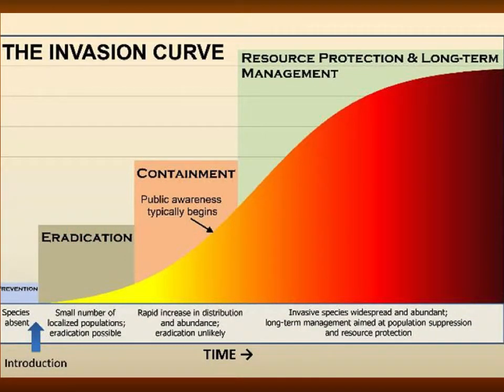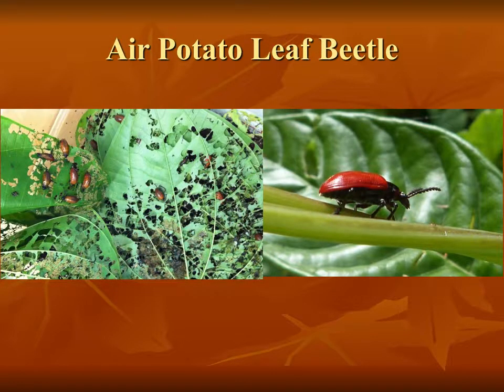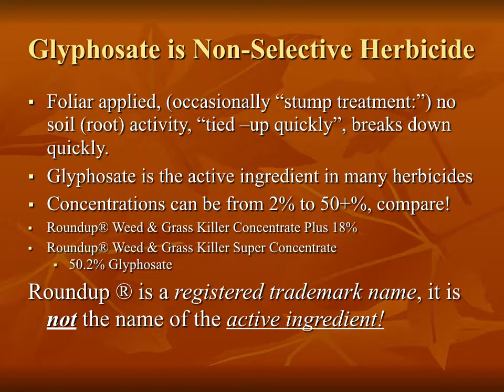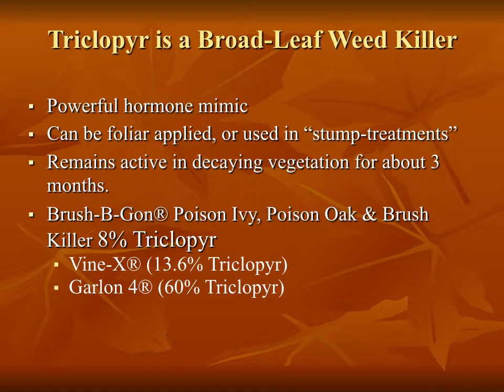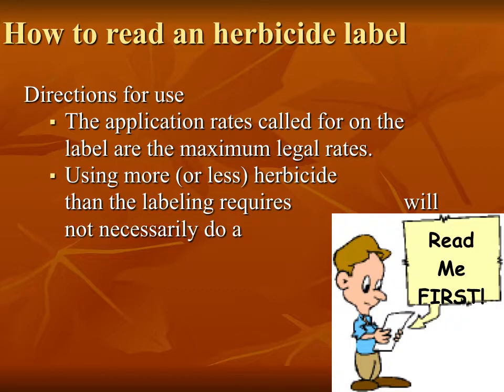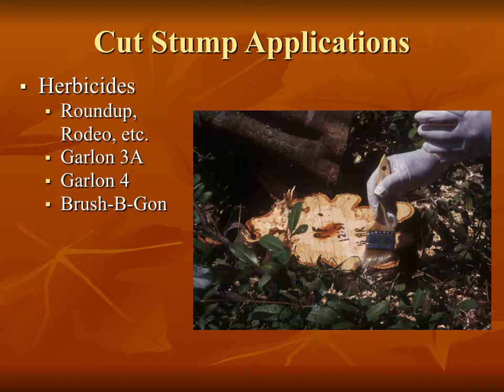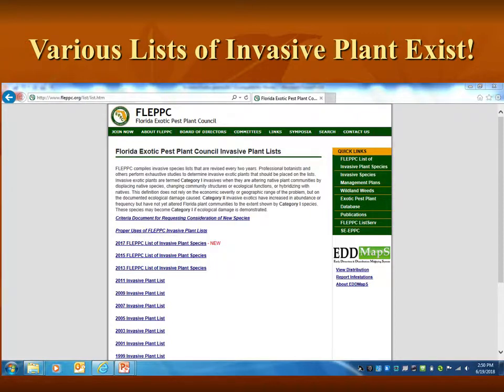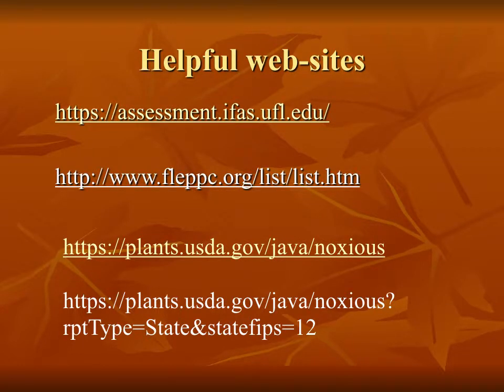Invasive Exotic Plants Narrated Part 2